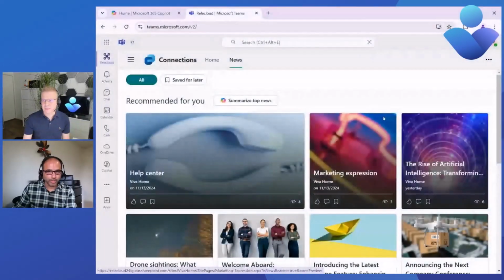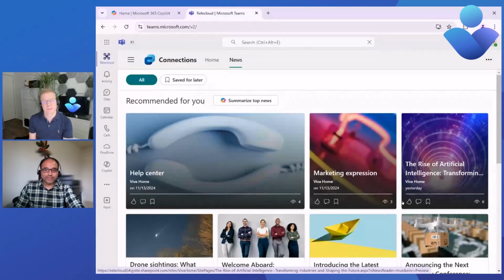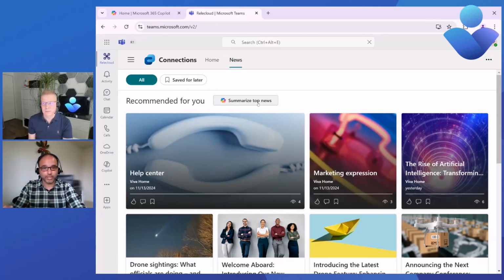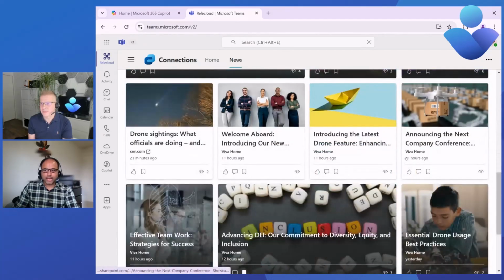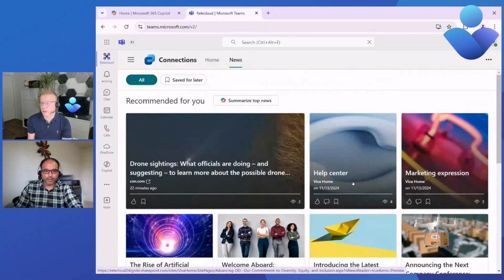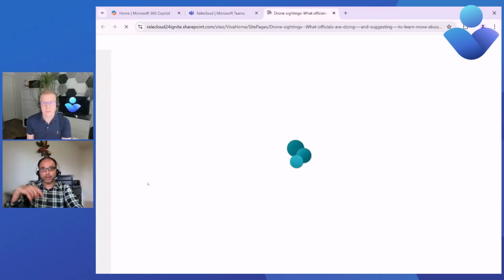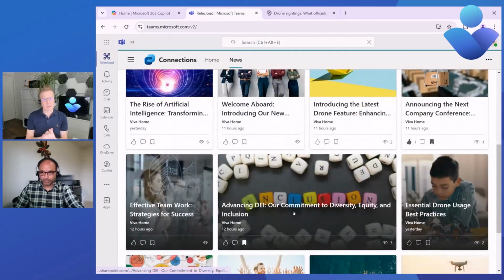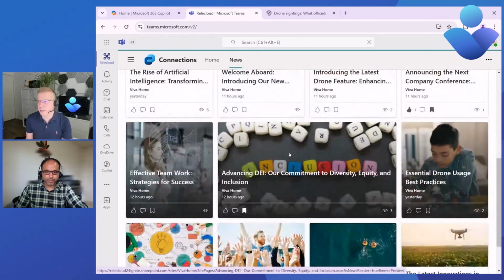Introduction to enterprise news reader in Viva Connections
📺 We are excited to launch a new Enterprise News reader experience. This feature will replace the Feed feature in Viva Connections across desktop, mobile, and web platforms. This new experience will present SharePoint news from the organizational sites, boosted news, user’s followed sites, frequent sites and people they work with in an immersive reader experience.

In this video, we'll focus on showing how the enterprise news reader feature works, how news is published there and how the Copilot powered news summary feature works. We are looking forward to your feedback on the new feature - please let us know your thoughts on it. 👋

📃 Agenda
00:00 intro
04:15 live demo
09:52 roadmap